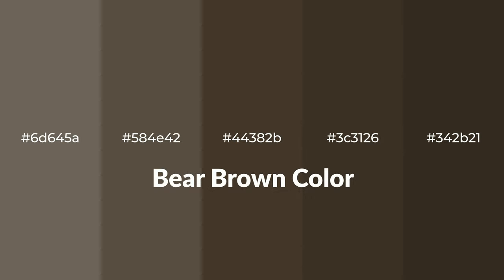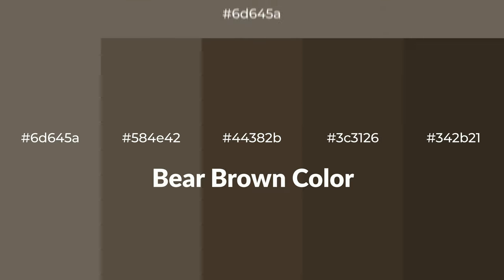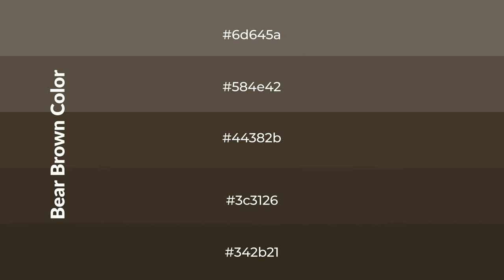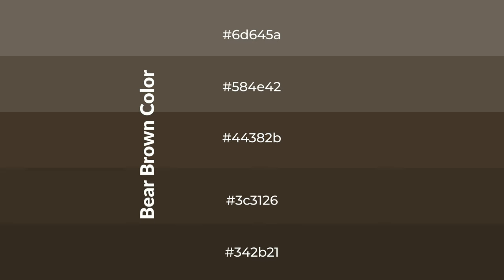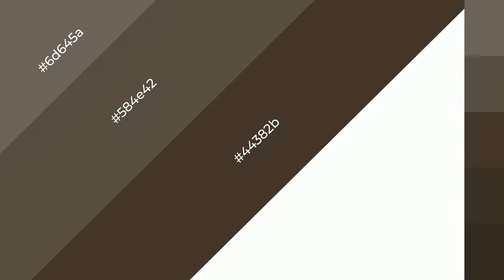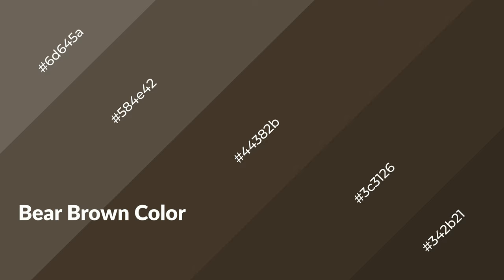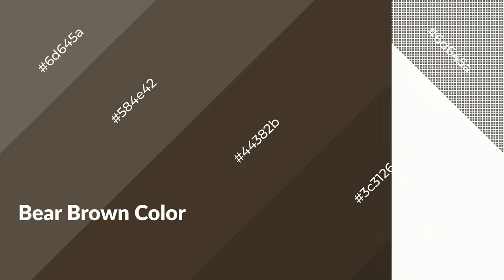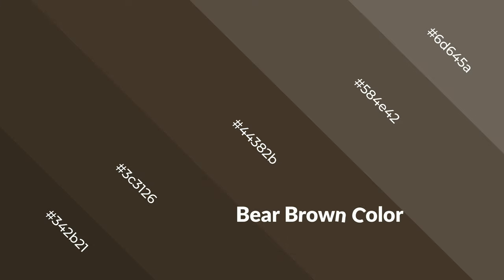Shades & Tints of Bear Brown color 44382b A Warm Brown color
Shades of Bear Brown color 44382b Warm Shades of Bear Brown color with Brown hue for your project!

Shades
Hex 3c3126

Tints
Hex 584e42

Bear Brown is a warm color, and it emits cozier and active emotion. Warm colors are symbols of warmth, fire, heat, and sunshine. It also evokes joy, passion, love, and even anger emotions. You can see them used in Restaurants and Gyms.